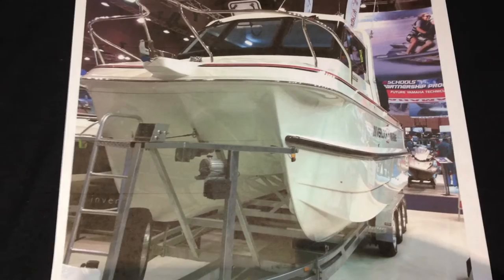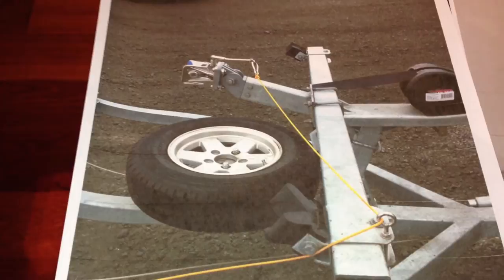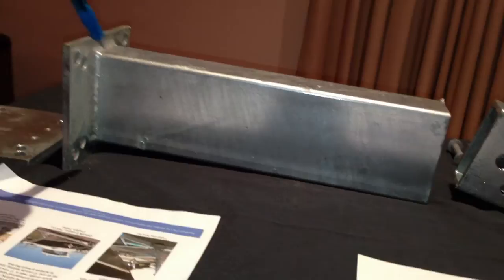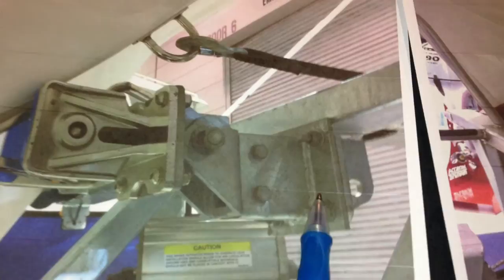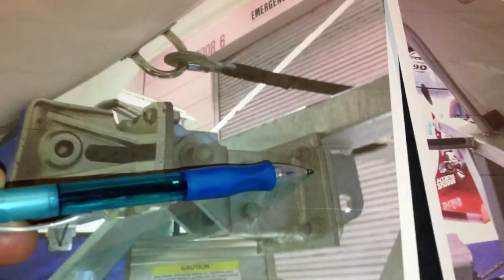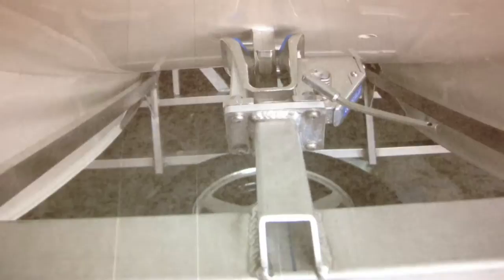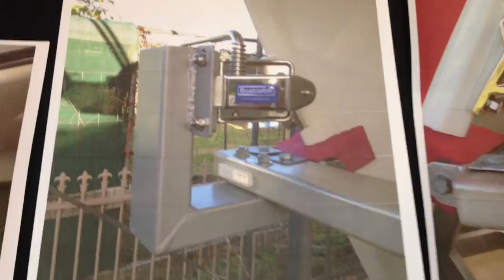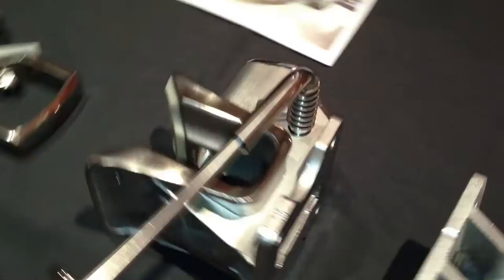Boatcatch Multi Hull buying and fitting information